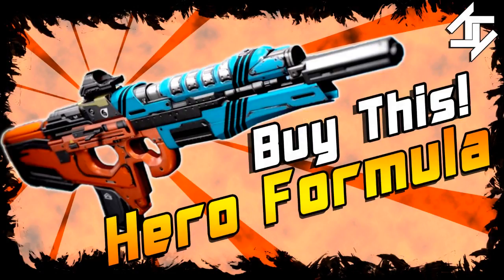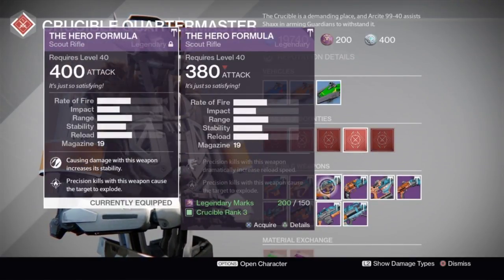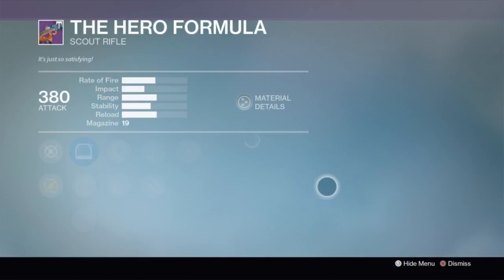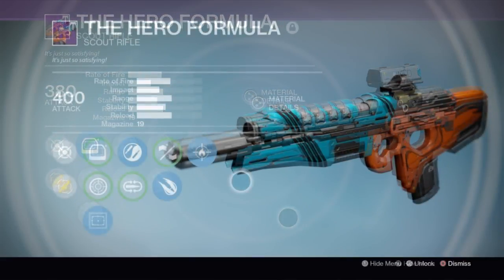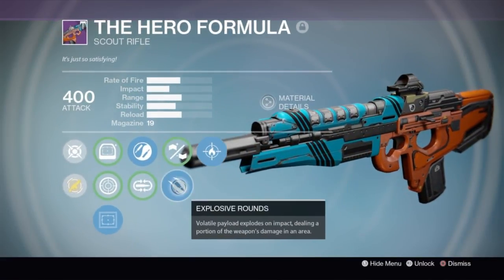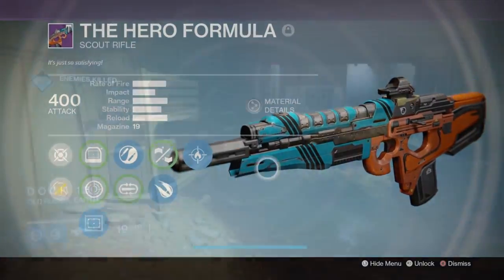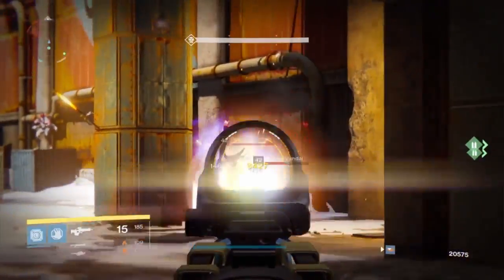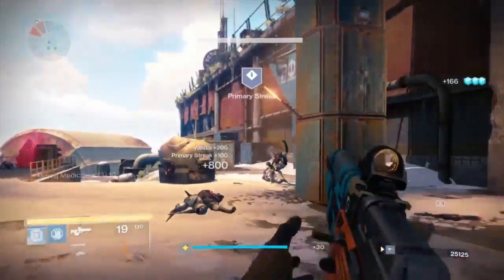Destiny Hero Formula Amazing PVE Gun Buy It Now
The Hero Formula sold by the Crucible Quartermaster this week is amazing! Buy this fantastic Destiny PVE scout rifle and you won't be disappointed!  Explosive Rounds and Firefly are staples in PVE and will surely put a hurting on the minions of darkness.

One year after the events of Destiny: Rise of Iron, the Red Legion faction of the Cabal, a military-industrial empire of massive amphibians, attack The Last City with overwhelming forces, led by their commander, Dominus Ghaul. Ghaul, believing the Traveler erred in giving humanity the light, succeeds in stripping the Guardians of their powers and forcing them to flee the Tower. Scattered and powerless, the Guardians must acquire new powers to face Ghaul and the Red Legion, and venture to new worlds in the Destiny universe.

Includes:
New Weapons
New Raid
Maximum Light Increase
New Strike